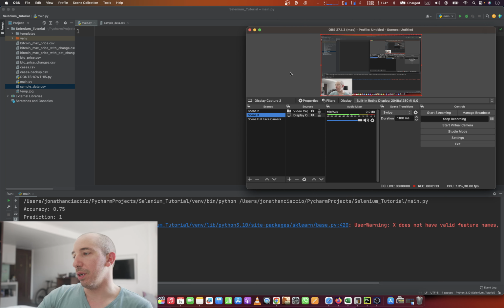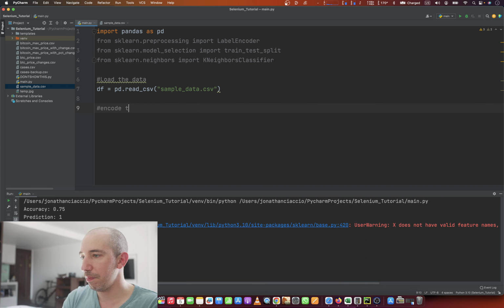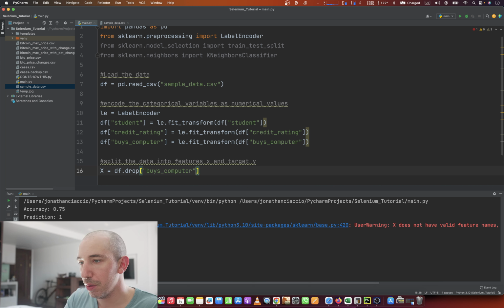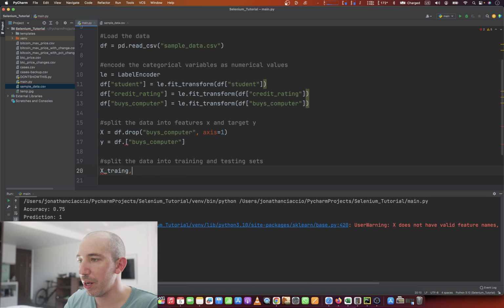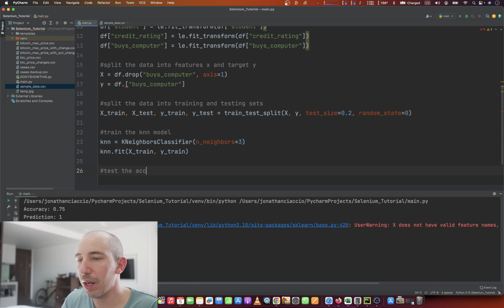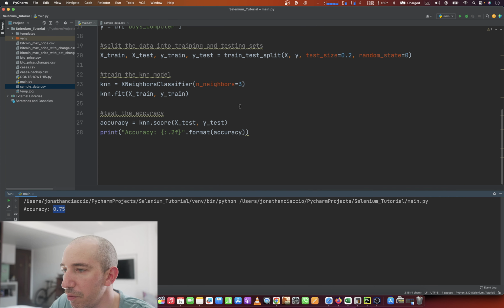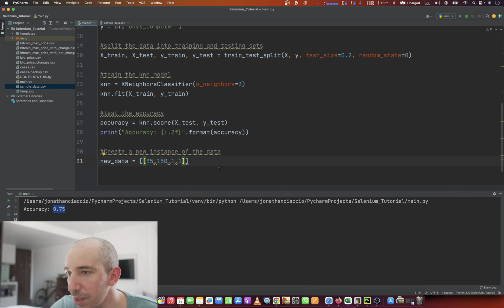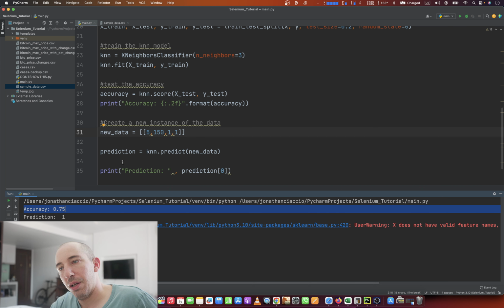Using K Nearest Neighbor, SKLearn, Python, machine learning to make data based predictions